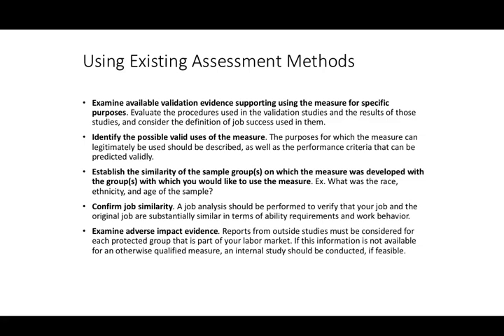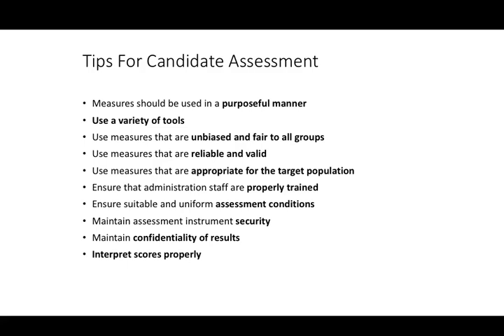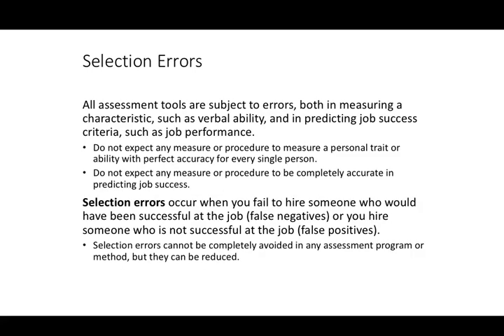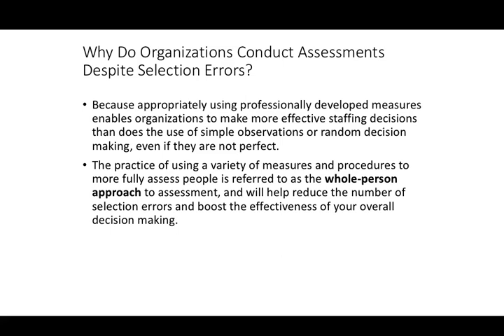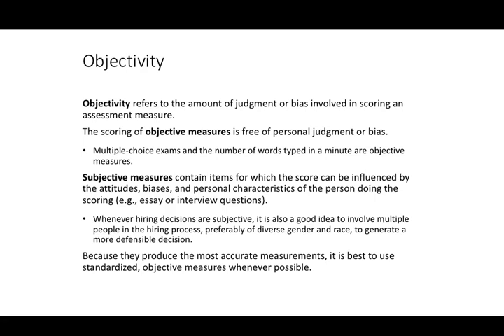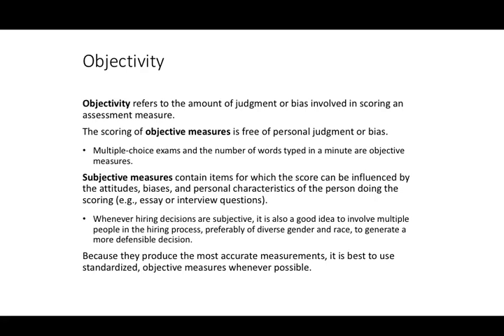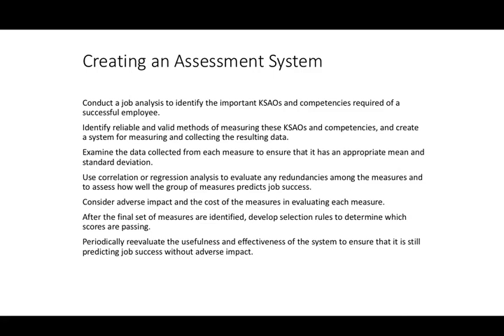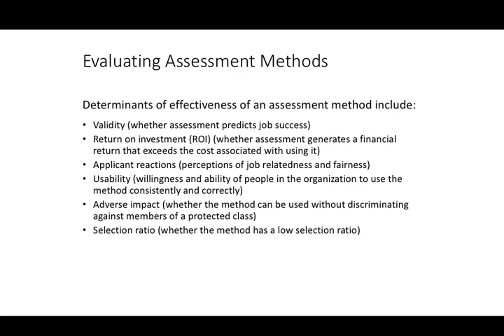Measurement Lecture Part 6